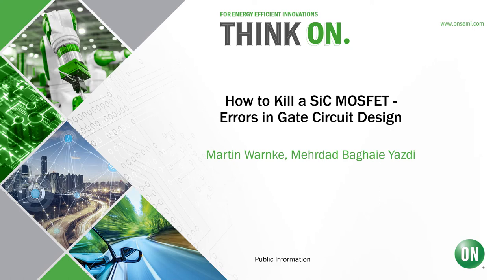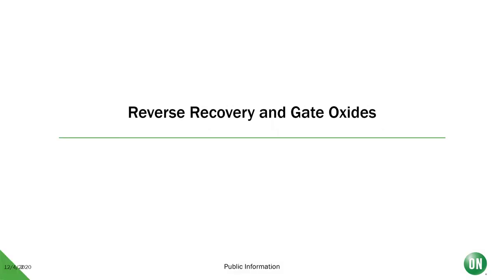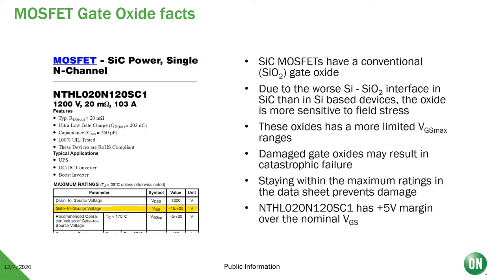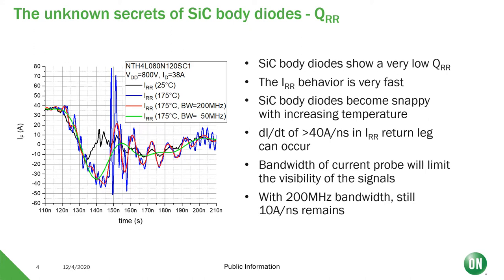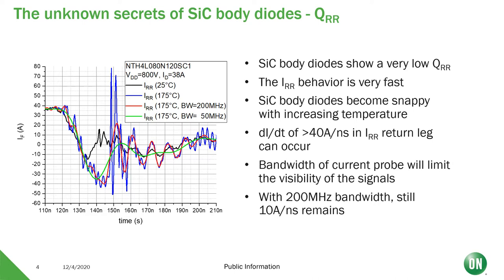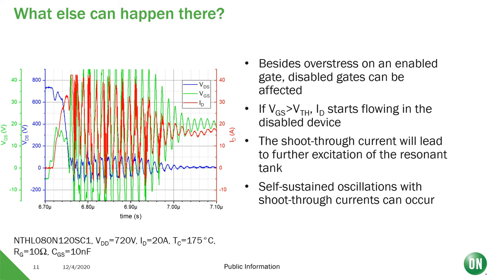How to Kill a SiC MOSFET – Errors in Gate Circuit Design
Martin Warnke, Mehrdad Baghaie Yazdi, ON Semiconductor:
Using SiC MOSFETs in various topologies can lead to great improvements in performance and efficiency, however if not used correctly engineers can quickly find themselves frustrated with failures. These failures are often, quite in contrast to the perception of the customers, no intrinsic weaknesses of the SiC MOSFET technology but in the design choices around the gate loop. Particularly the lack of attention to the turn-on interactions between the high side and low side device can result in catastrophic failures excited by wrong circuit choices. In this presentation, we show that classical dampening efforts using gate source capacitors in the gate circuit loop are a great hazard and an often hidden killer of SiC MOSFET gates. This practice of dampening oscillations on the gate, in order to improve switching transients actually results in heavy stress on the gate. This stress is not easily visible through measurements, as they occur on the internal gate node and not on the external measurable one, which thanks to the CGS seems nicely dampened. We show in simulation and test how these errors can be mitigated and where conceptual mistakes of “dampening” can be omitted.